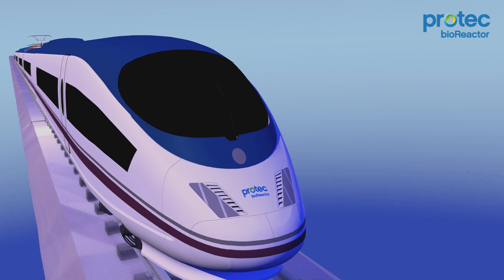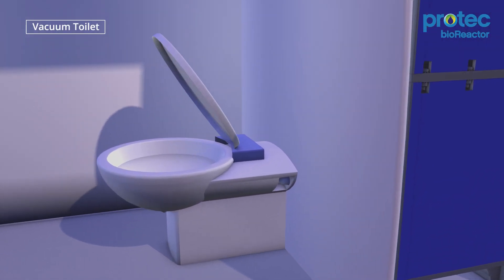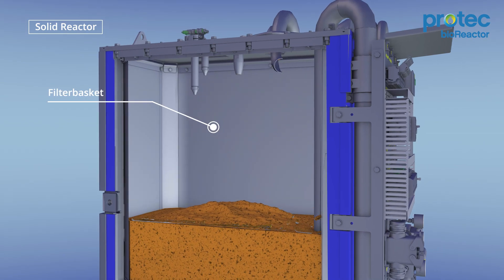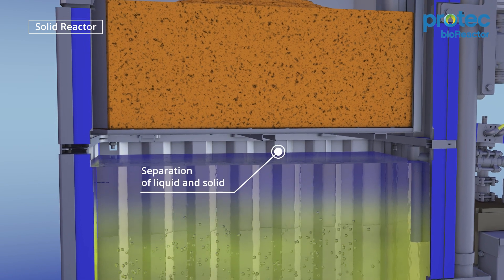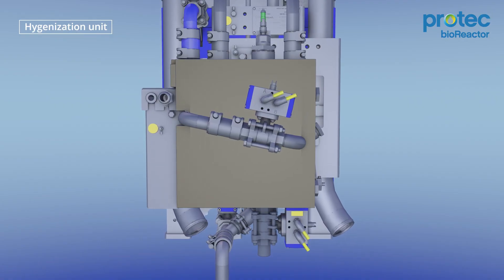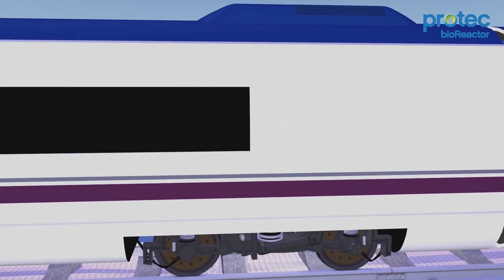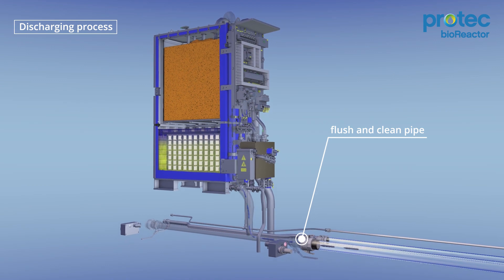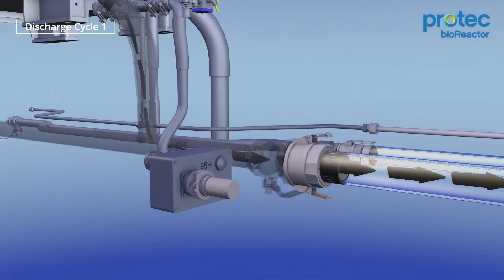The Protec Bioreactor - Functional Principle and Discharging Process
You always wanted to take a look inside our Protec Bioreactor and understand how our system transforms sanitary wastewater into purified water?
And what happens to the solids which are collected in the Protec Bioreactor?

Watch our video in which the function and the discharging process of our Protec Bioreactor is explained simply and understandably.

Sanitary wastewater purification for trains with the Protec Bioreactor!